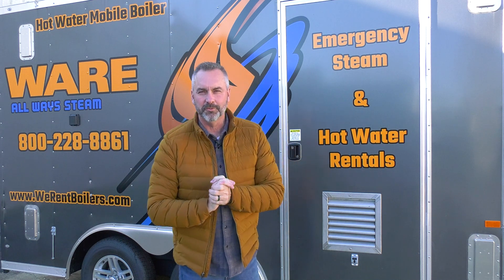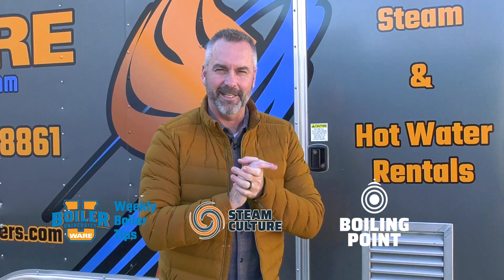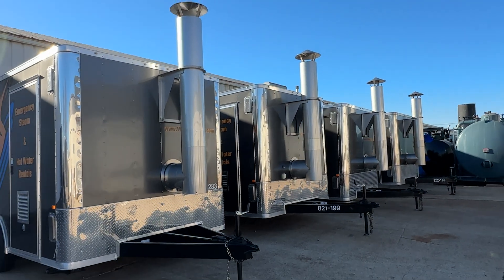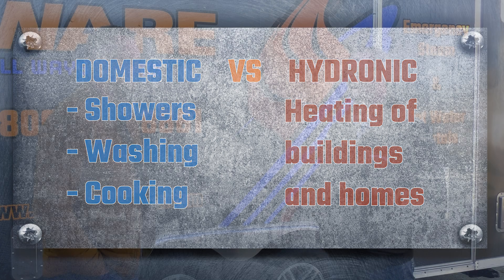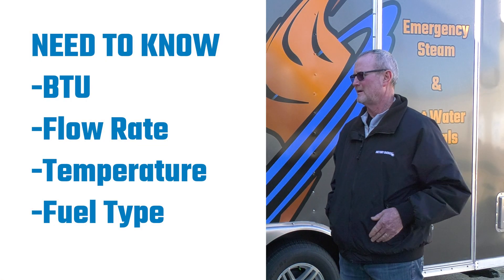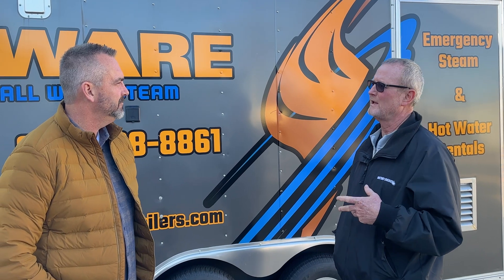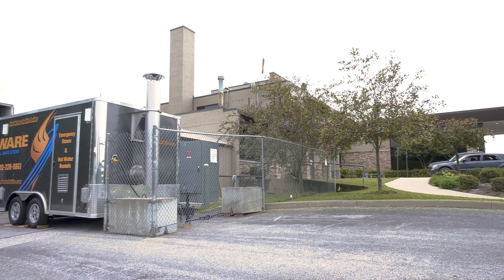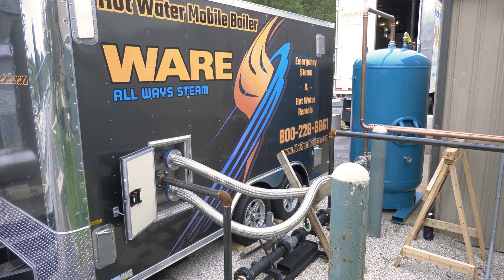Hot Water Boiler Basics - Boiling Point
Ritchie and Steven walk us through the basics of Hot Water Boilers including the difference between Domestic and Hydronic Heat on this episode of The Boiling Point!